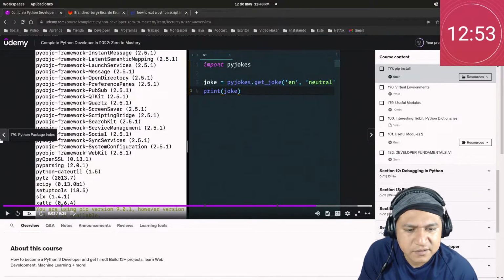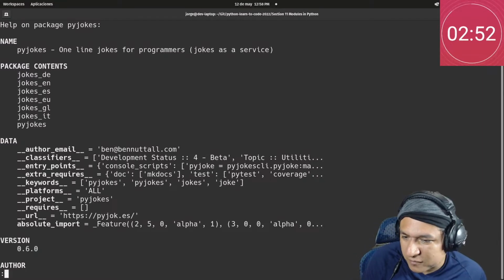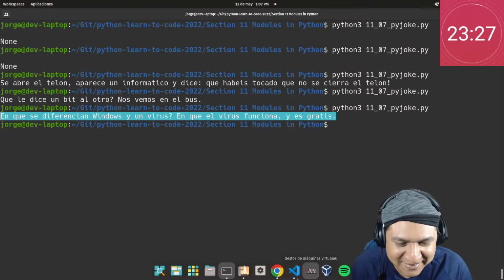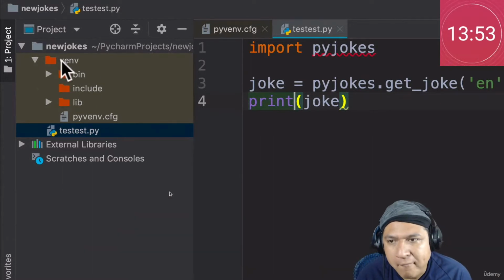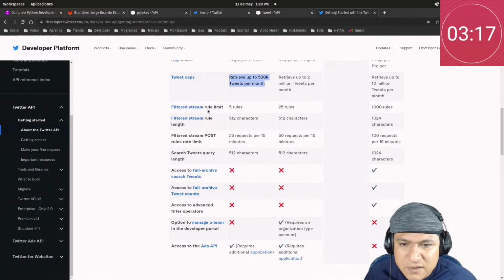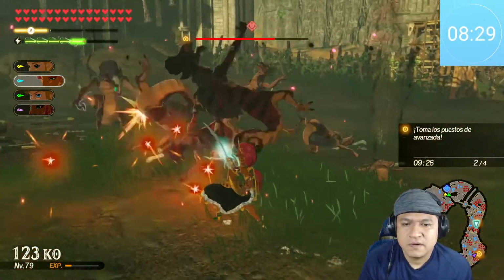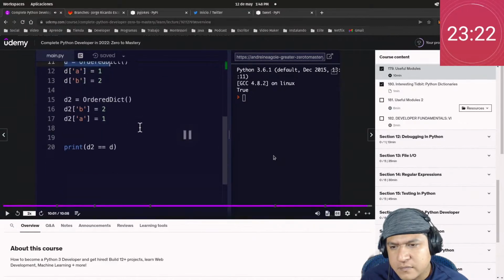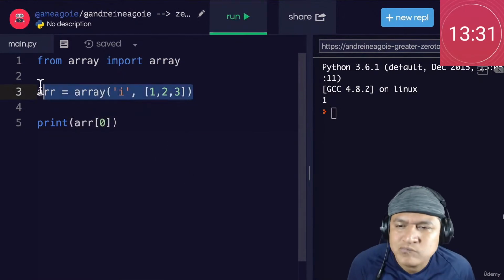21 Live Learning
Goals for the day:
Section 11: Modules In Python.